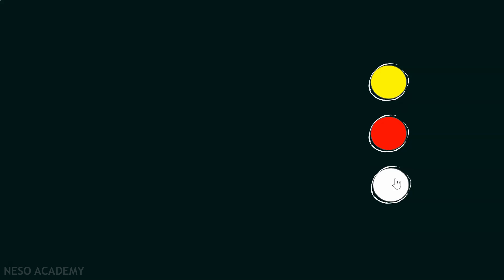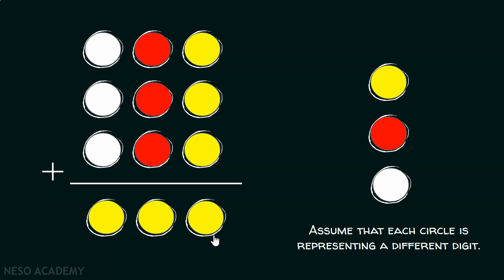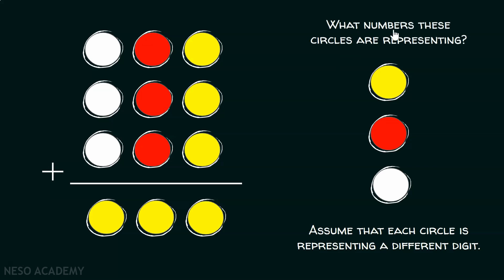Brain Teaser 9 | Can You Find The Missing Digits?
Brain Teasers: The Number

Three different digits are represented by three different colored circles. The first digit is represented by Yellow color, the second by Red color, and the third digit by White color. A number is formed using these digits, and it is [White] [Red] [Yellow]. Now, this number is added three times and the obtained number is [Yellow] [Yellow] [Yellow]. Find the three digits in this brain teaser.